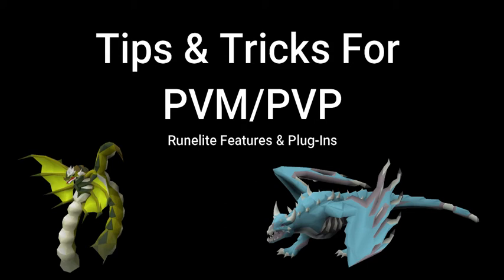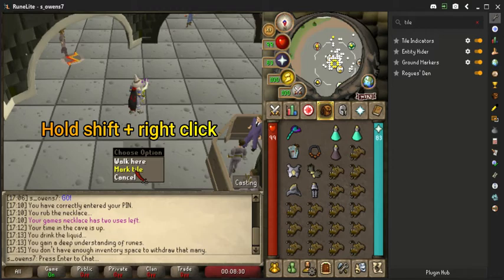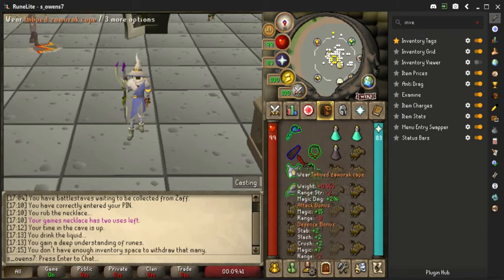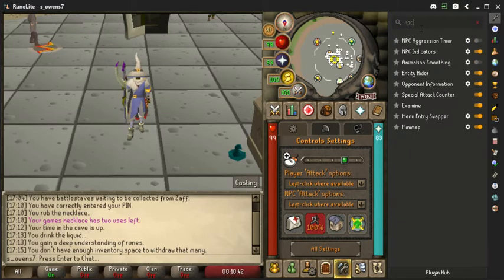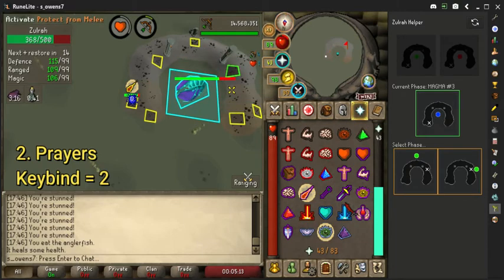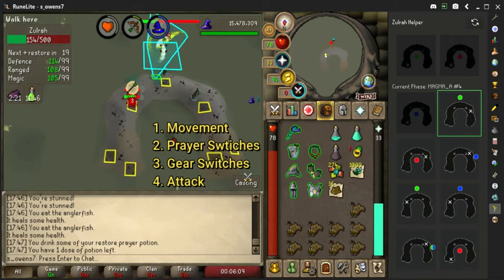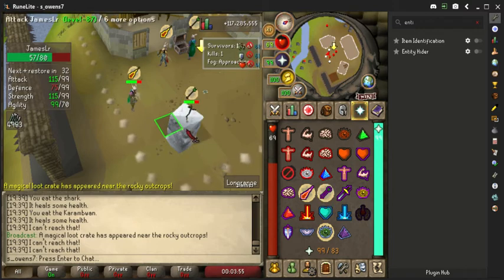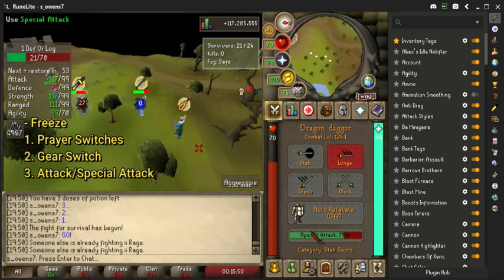OSRS PVM & PVP TIPS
Here is a short video showing show tips for pvm and pvp in OSRS.

0:00 Introduction & Overview
0:33 Tile Indicators & Tile Markers
1:40 Inventory Tags
2:46 Key Binding & Key Remapping
3:45 NPC Indicator
4:12 Order of Interface Changing
4:40 PVM Examples (Zulrah)
6:26 PvP Examples (LMS)